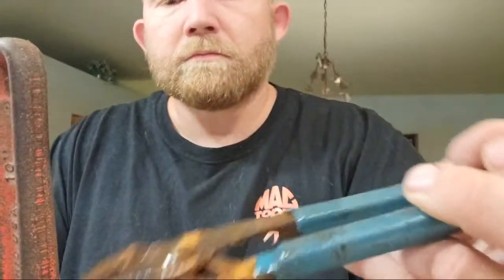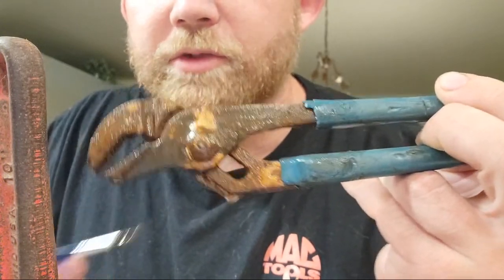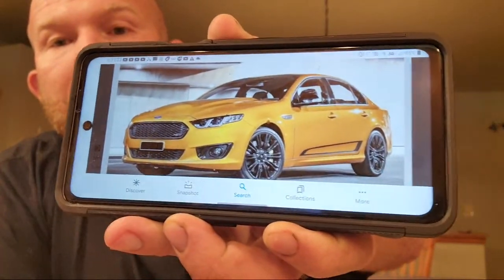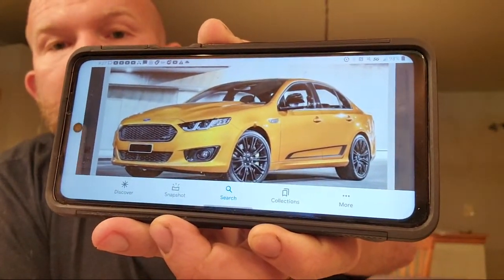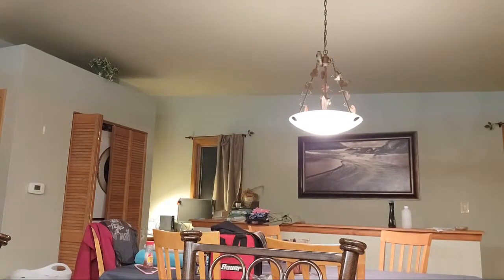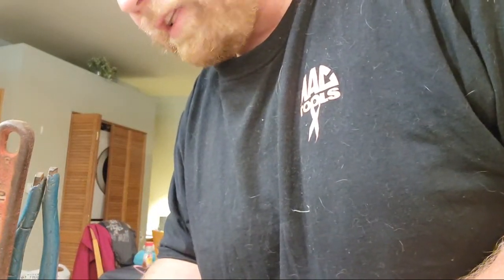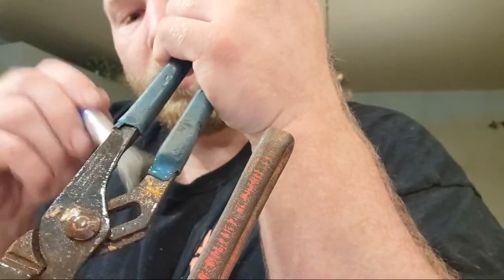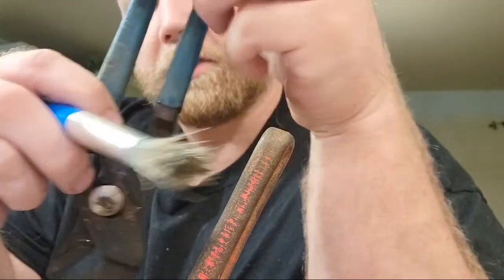Fluid Maintenance Int - Dealer Recommended VS Manufacturer